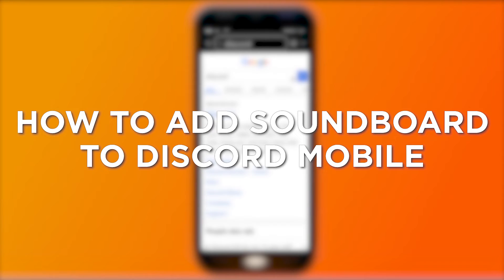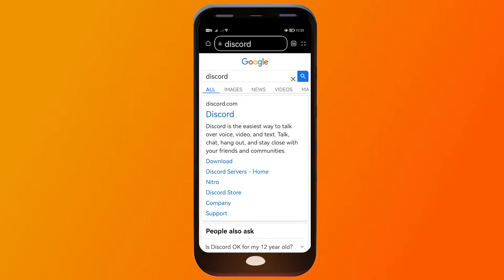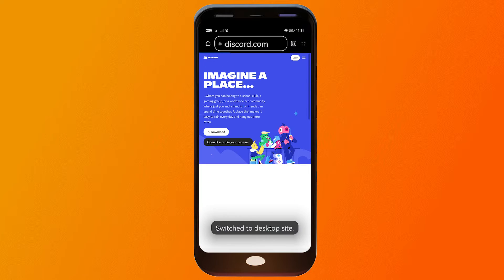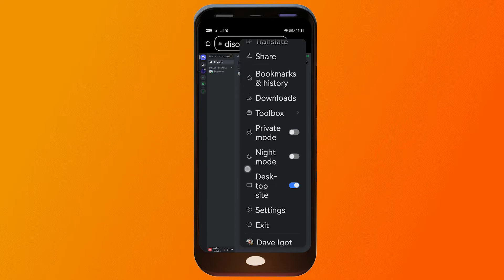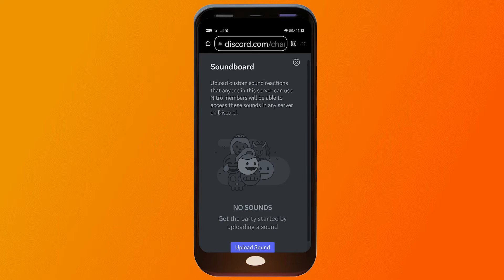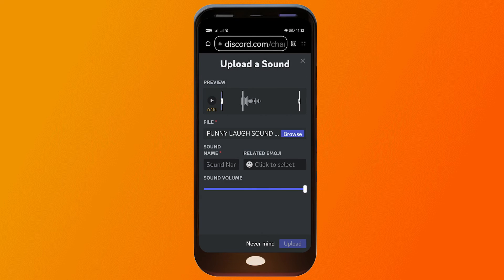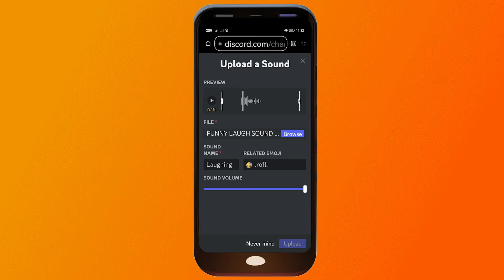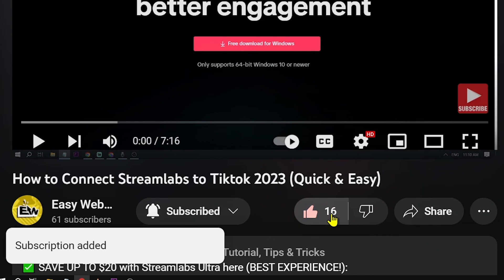How to Add Soundboard to Discord Mobile (2026)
Here's how to add soundboard to discord mobile easily without any hassle in 2026. With this method, you are now able to know exactly how to use discord soundboard to your liking.